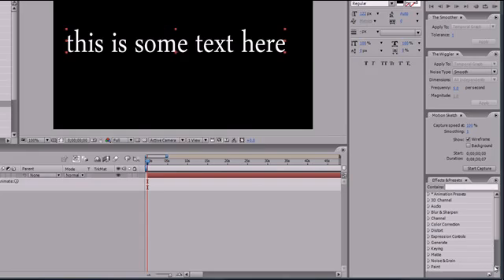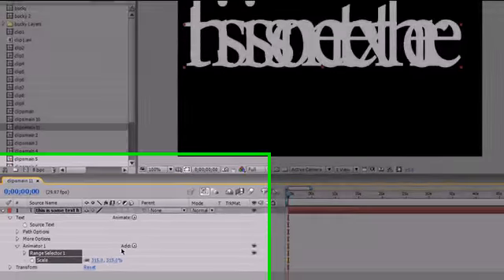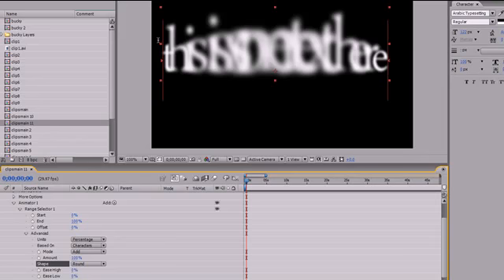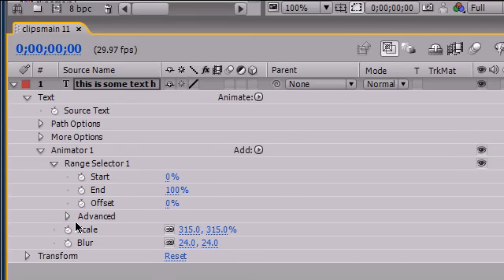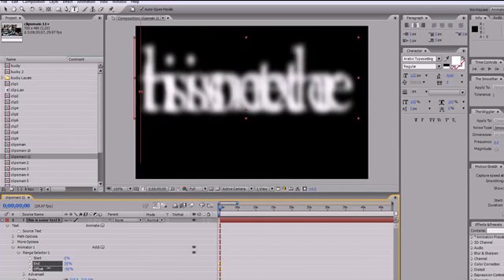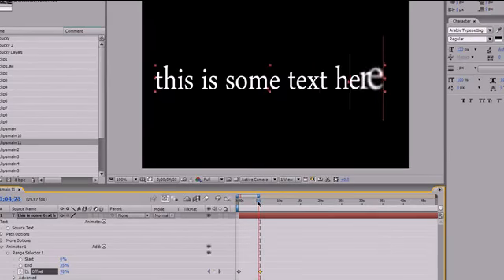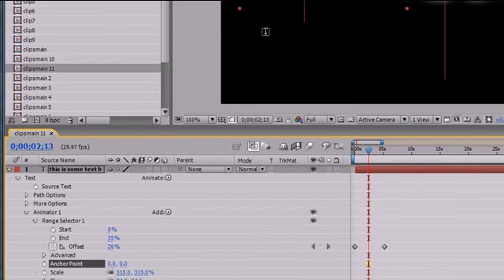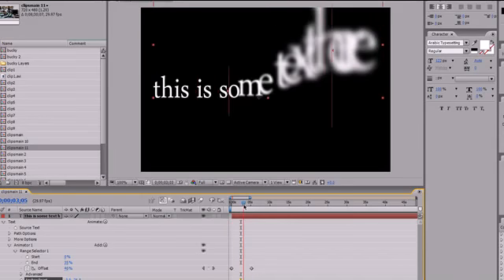After Effects Tutorial Waterfall Text Animation